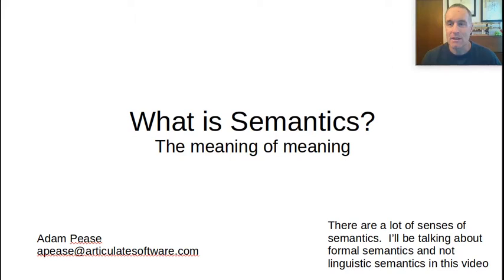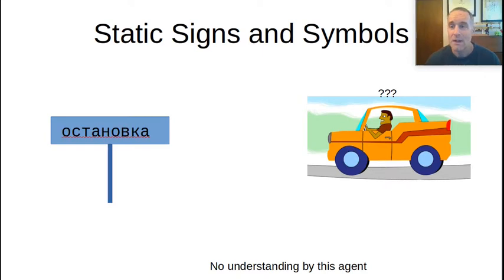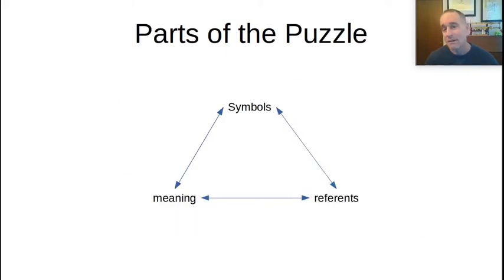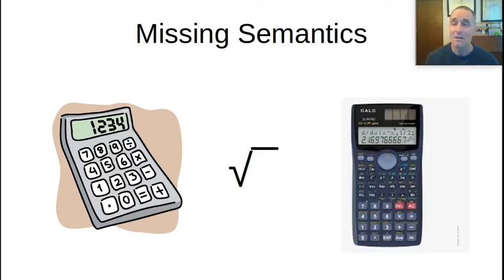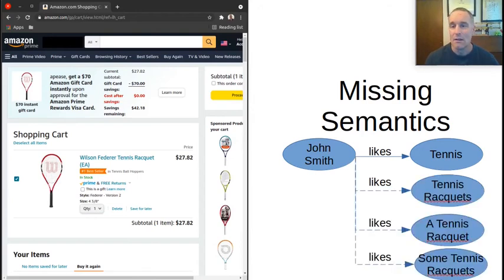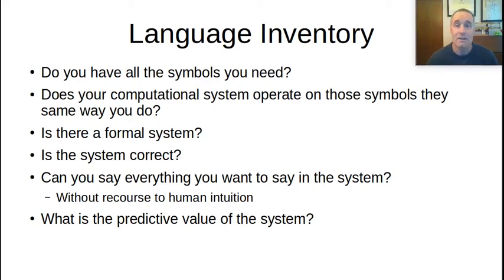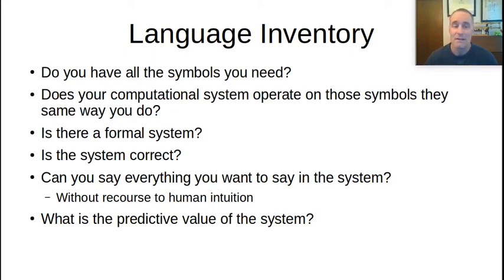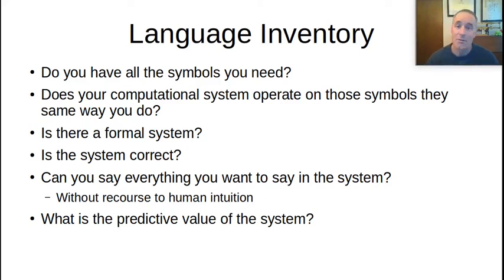Ontology Talk: What is Semantics?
A discussion of semantics - what is the meaning of a formal or computational language?  In particular, I concentrate on the notion of the predictive value of a symbol system when implemented in a computer.